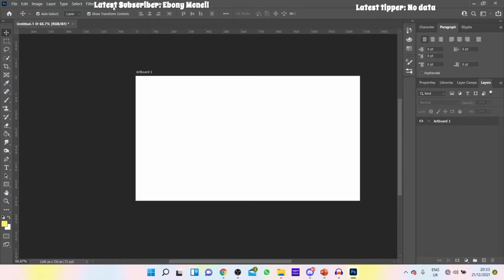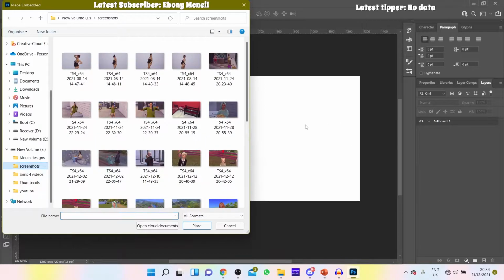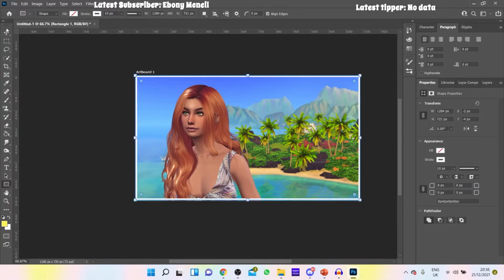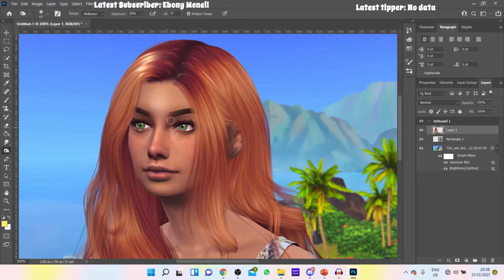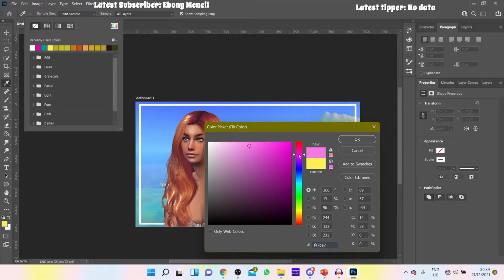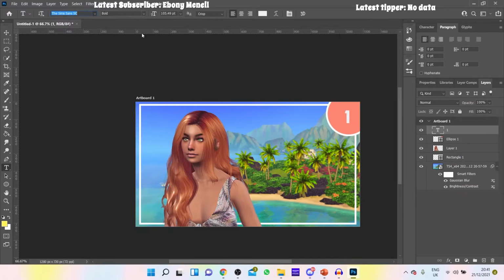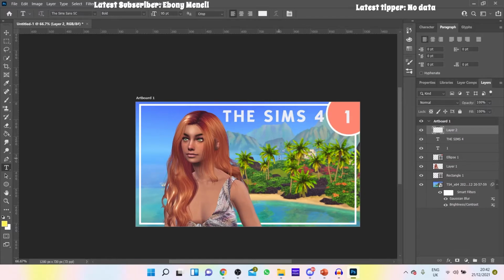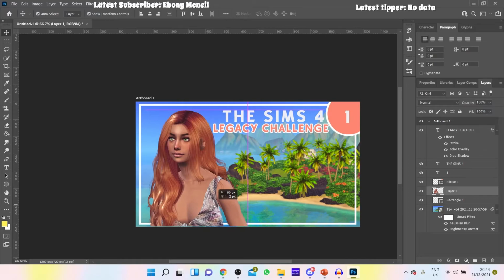HOW TO START A SIMS YOUTUBE CHANNEL?| Sims 4 thumbnail tutorial 2021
In this video I will be showing you how I create my thumbnails for The Sims 4 in a 2021 thumbnail tutorial. In this video I will be using Adobe Photoshop, but you can also create your thumbnail use Gimp (free alternative)

Hey honeybees,
My name is Yasmine and I am 19 years old, based in England. On my channel, I post content related to The Sims 4 and also tips for Youtube Growth.

I do hope to upload 4 times a week if I can, but will definitely upload a minimum of twice a week. :)
MERCH🎀
RESOURCES🔧
Affordable Mic under £30
Still need help on your graphics? No need to worry I can help with design of banners, intros, outros, logos and more
YOUTUBE EQUIPMENT 📎
Mic Stand
Recording: OBS Studio
Editing: Adobe Premiere Pro
Graphics: Adobe Photoshop
PC: ERAZER GAMING NOTEBOOK DEPUTY P10
Find Me Here🏡:
Origin id: Yassylindsay1219
I would like to raise some money for Motor Neurones Disease Association and this disease is something that has affected my family, so the charity is close to my heart. This is a charity I have donated to before however, any help is appreciated. Please see the link below and thank you: